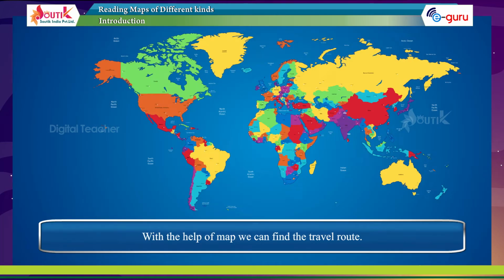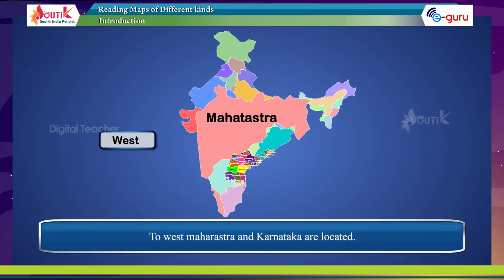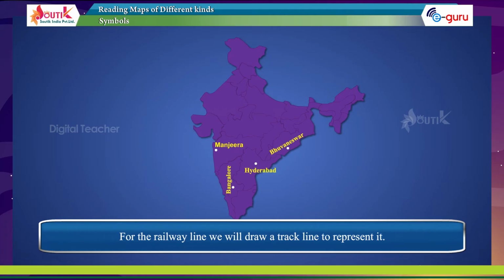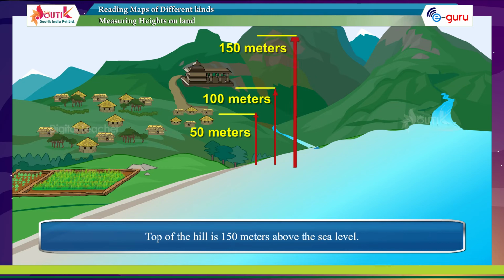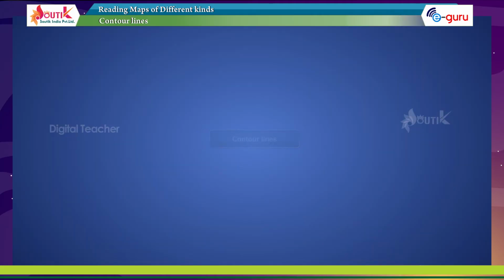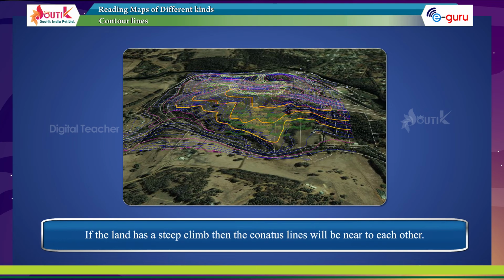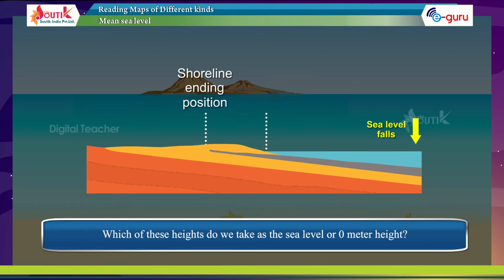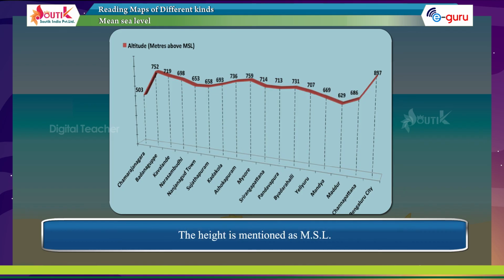Reading Maps of Different kinds | Chapter 1| 7th class - Social studies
Unlock the world of geography with “Reading Maps of Different Kinds – Chapter 1 | Class 7 Social Studies”!
In this lesson, students will learn how to read and understand different types of maps, including political maps, physical maps, thematic maps, climate maps, and resource maps.

This video is perfect for Class 7 students, teachers, and anyone preparing for school exams.
We explain key concepts in a simple, clear, and visually engaging way to help learners understand map symbols, directions, scales, colors, and legends.

📌 What You Will Learn:
✔ Importance of Maps
✔ Map Symbols & Legends
✔ Directions & Scale
✔ How to read different maps easily

🎯 Ideal for: Class 7 | Social Studies | Geography Basics | Exam Preparation